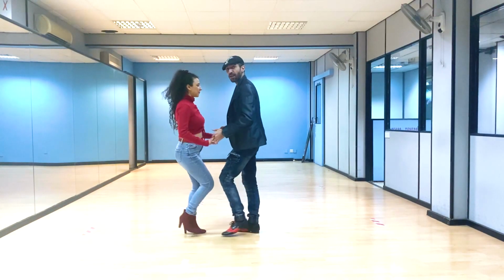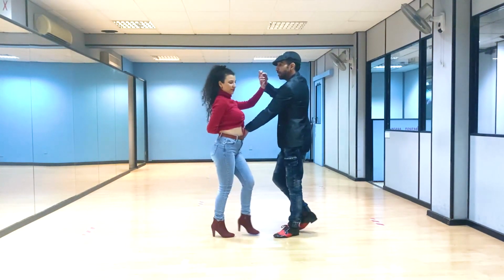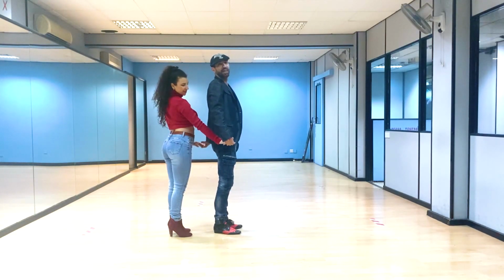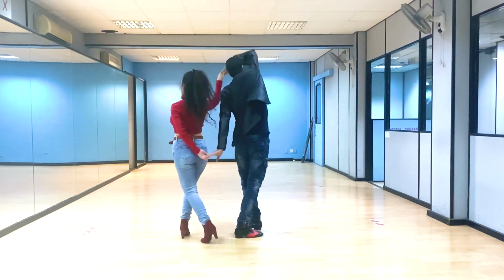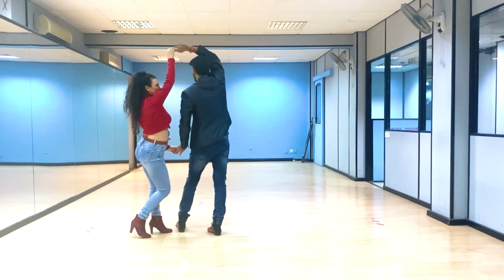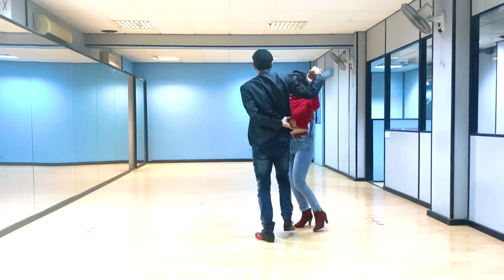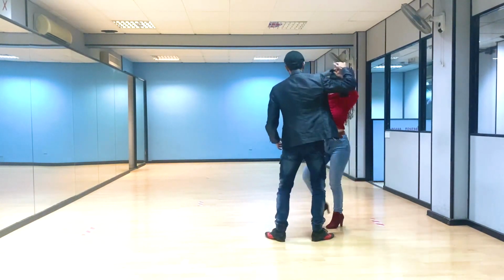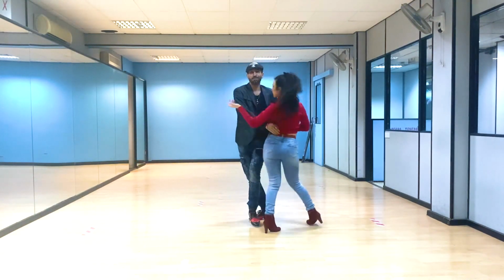Salsa Move: *Triple-In* ~Improver Level~